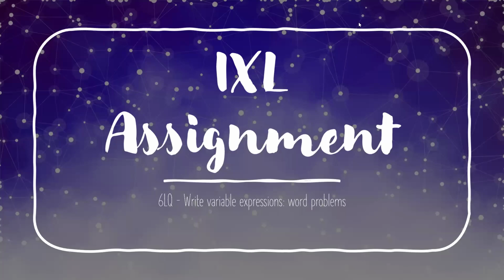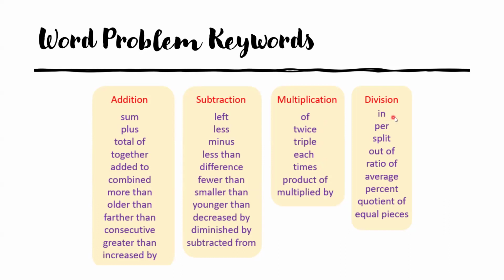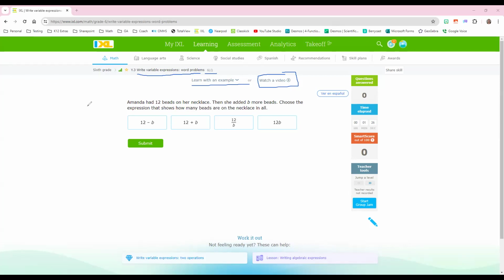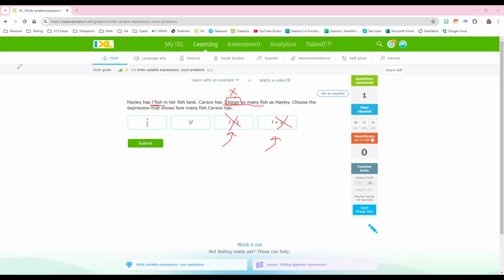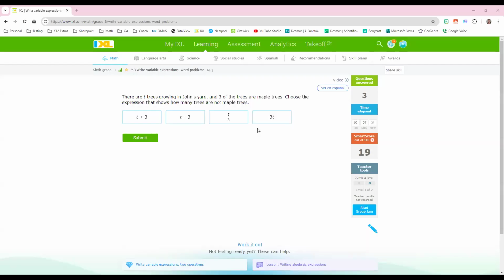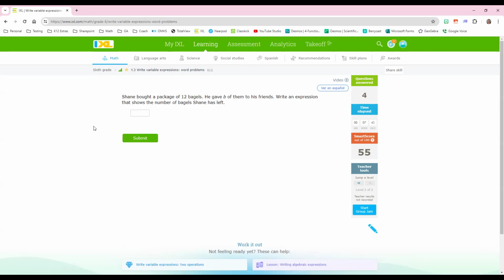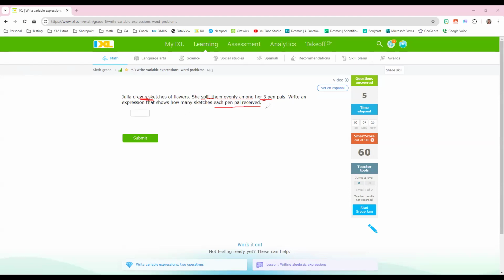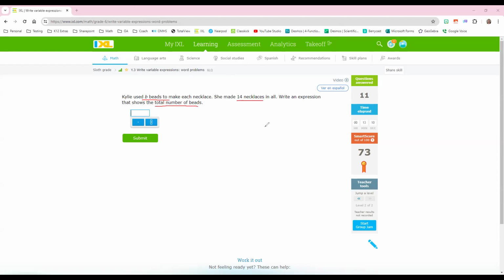IXL: 6LQ - Write variable expressions: word problems